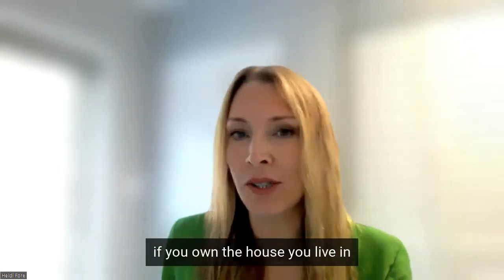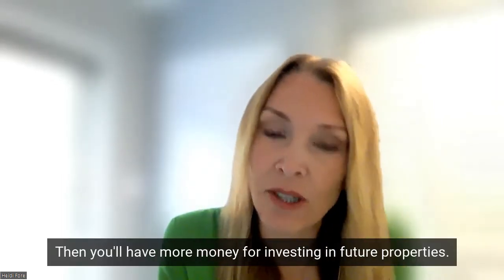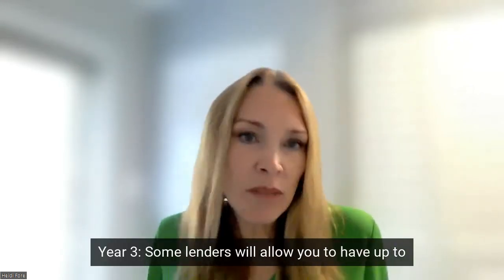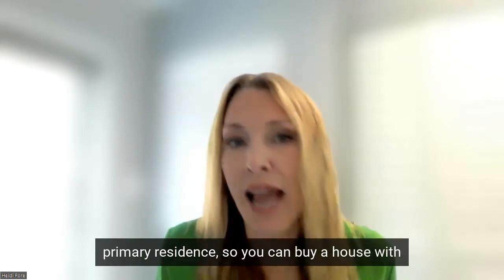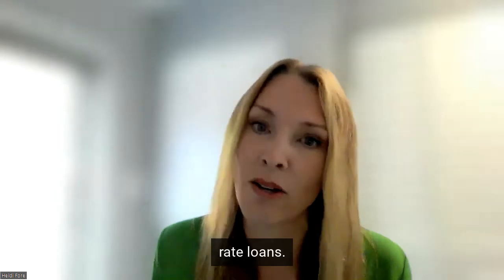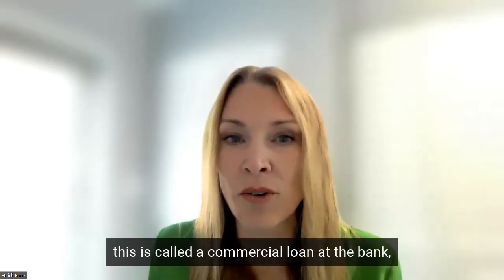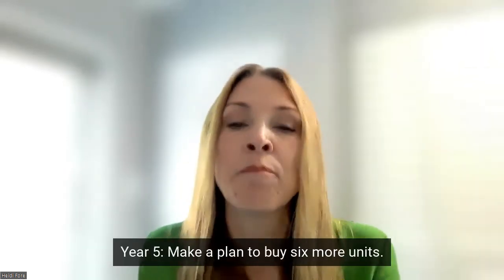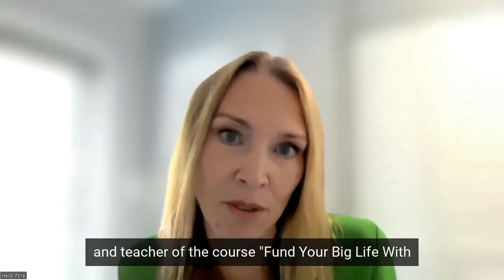Ways to buy 20 properties in 5 years